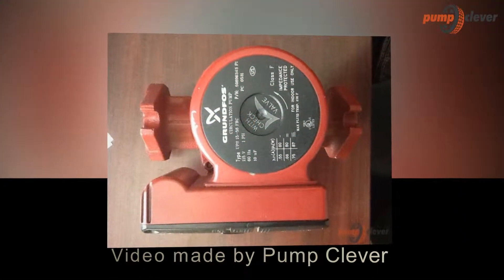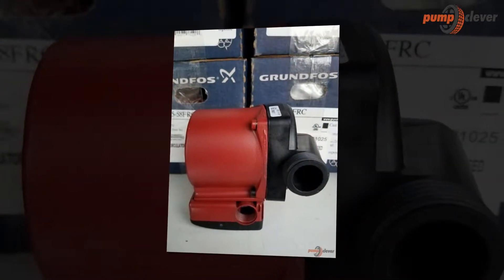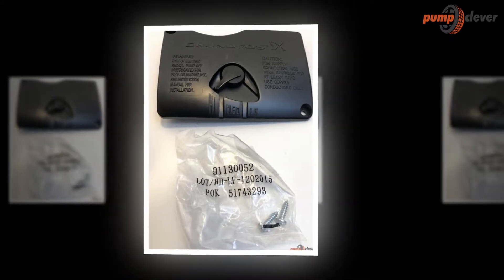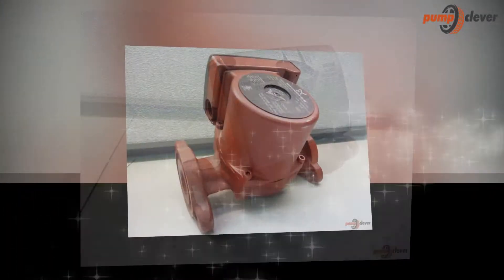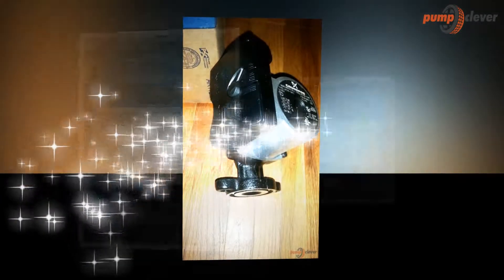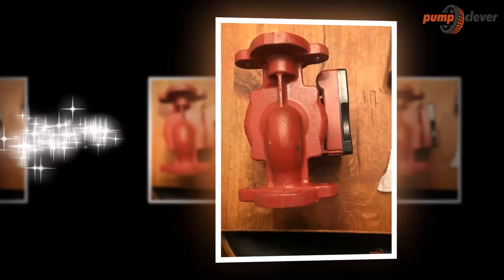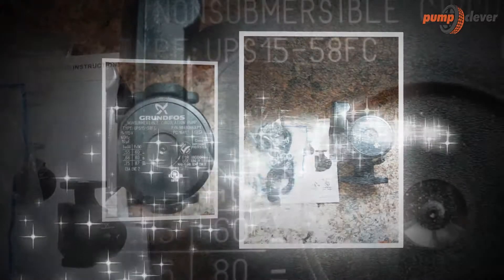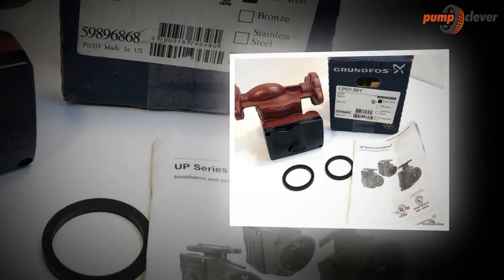Grundfos UPS 15 58 FC Recirculation Review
When it comes to selecting a recirculating pump, we must always consider those models that have the best possible quality and a device that is made up of materials that are premium. When it comes to all the products we use, we must always prioritize the overall performance, and we can ensure this aspect if we search for reviews online. If the reviews online are satisfying, then we can tell that the product has the best quality and it is worth the purchase, just like this product that received so many good reviews online.